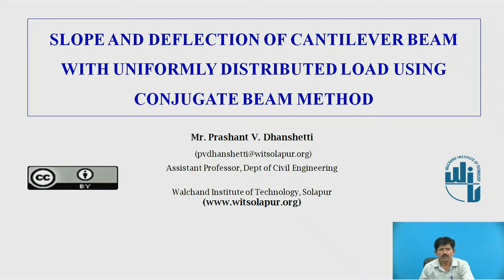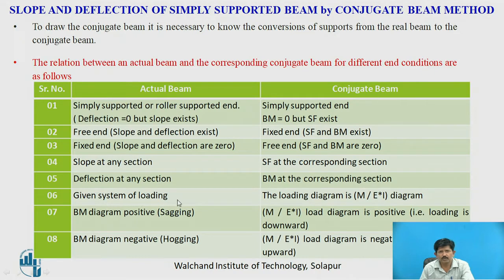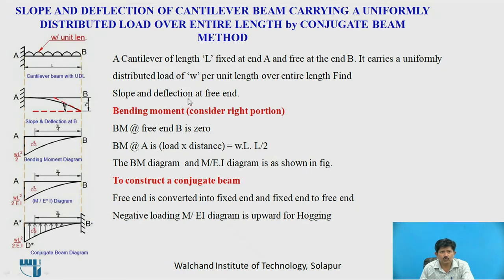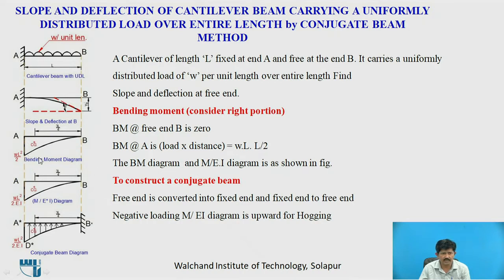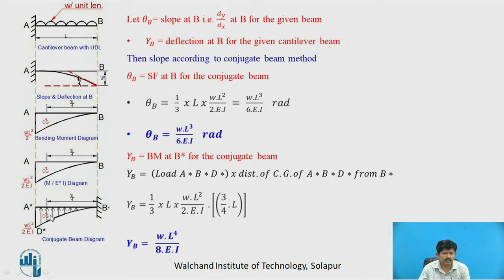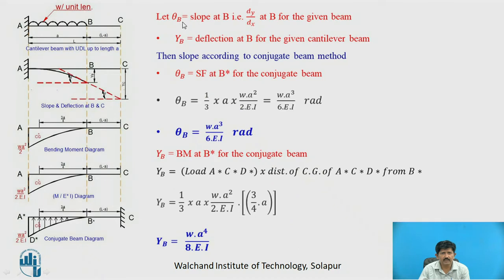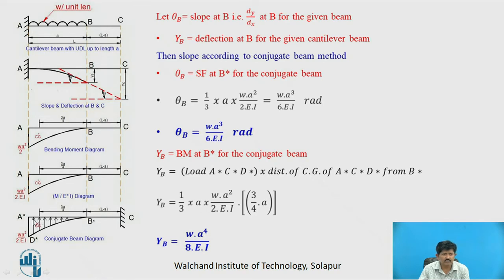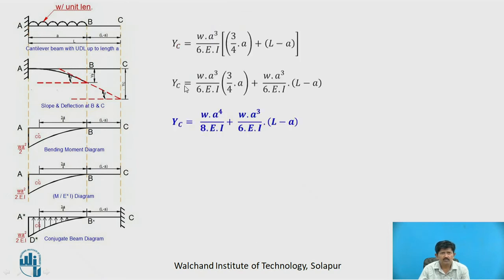Slope and Deflection of cantilever beam with UDL using conjugate beam method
Prof. P. V. Dhanshetti
Assistant Professor